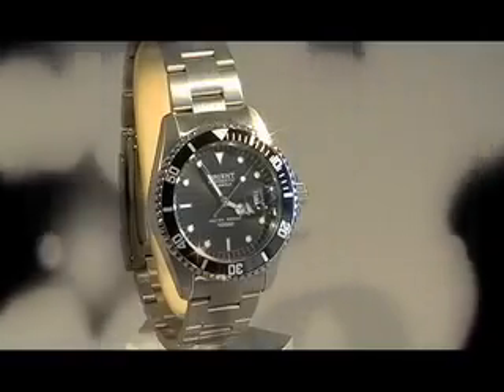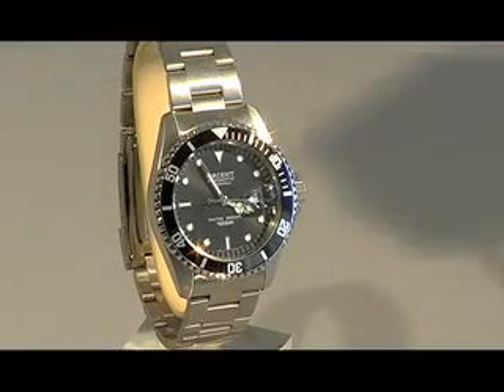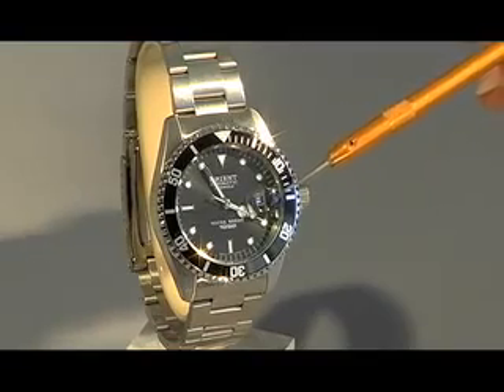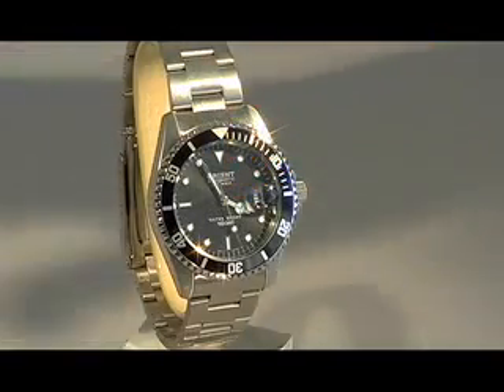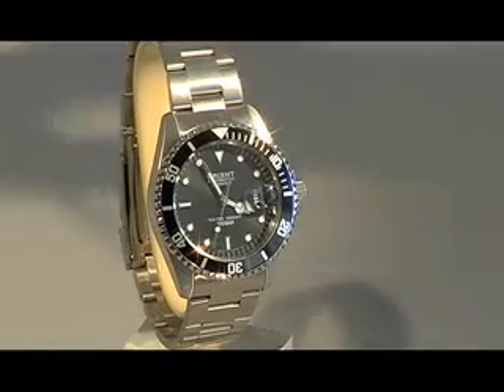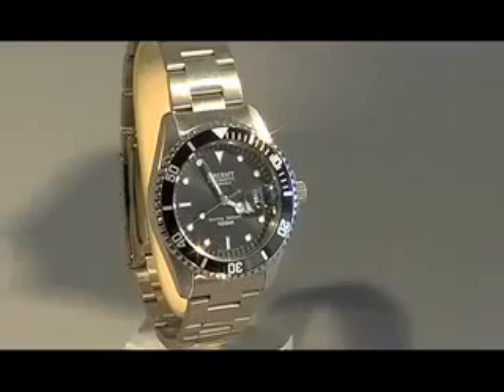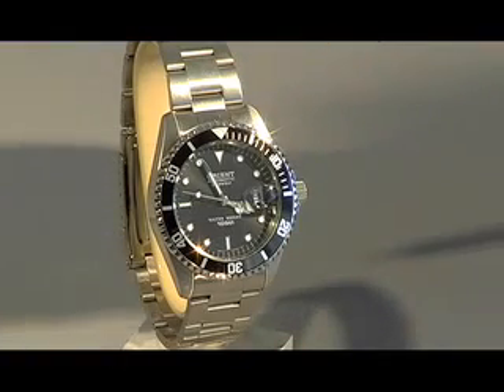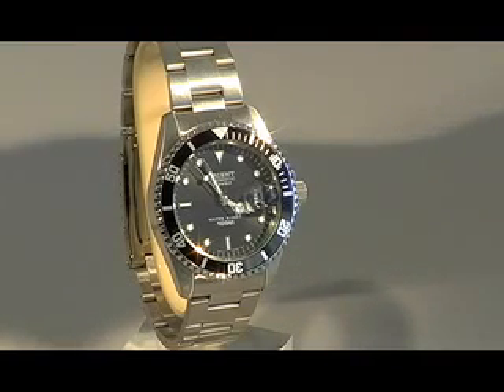Orient Automatic Watch 2er00001b